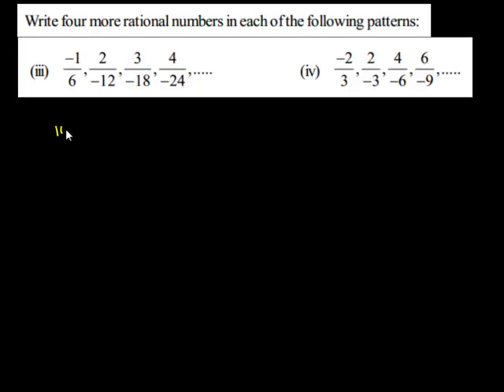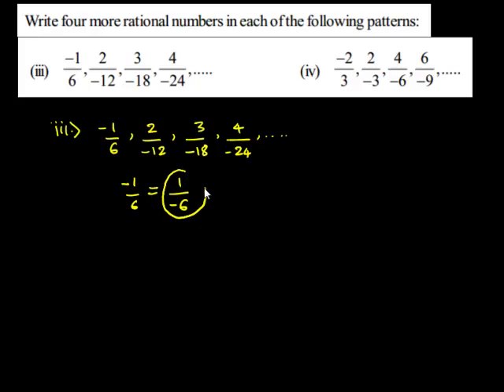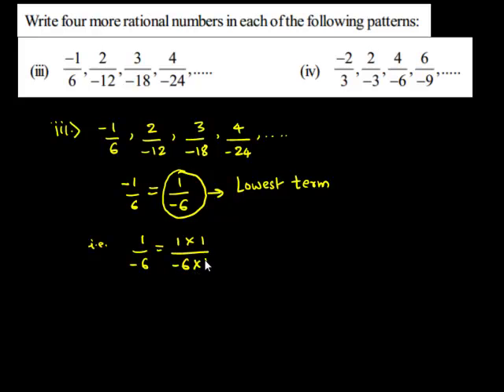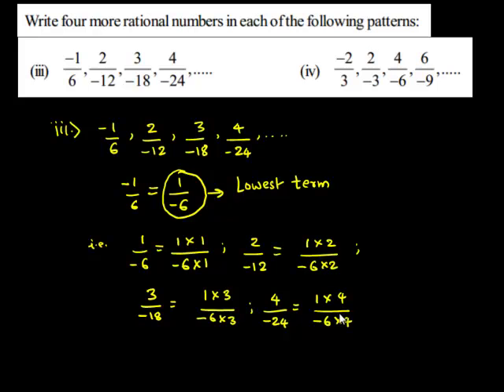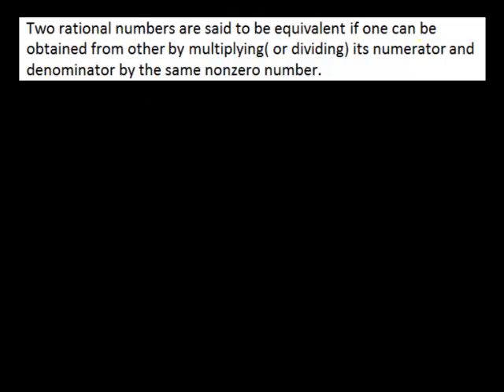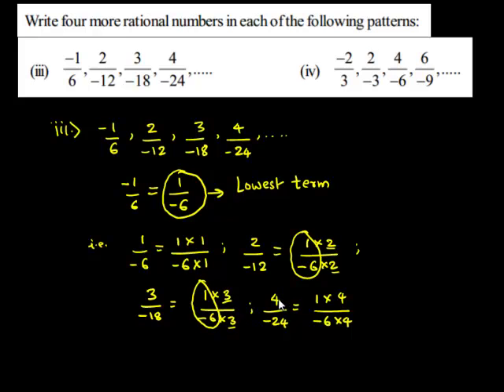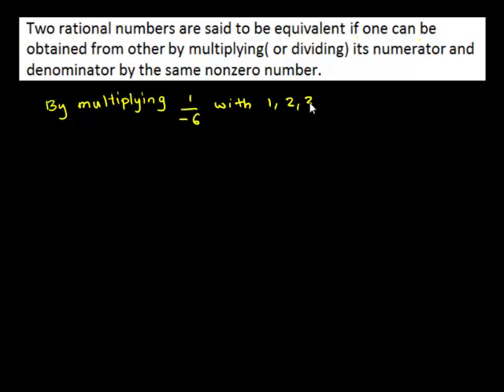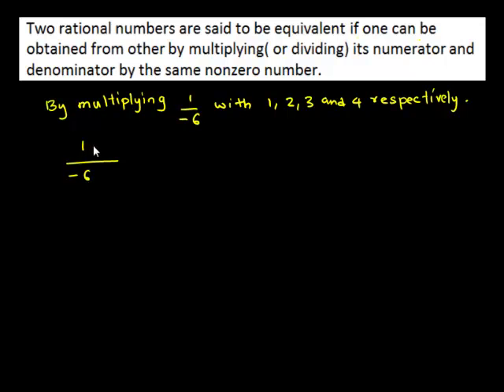Rational Numbers Exercise 9.1.2.3 Write four more rational numbers in each of the following patterns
Free NCERT Solutions for Class 7th Maths